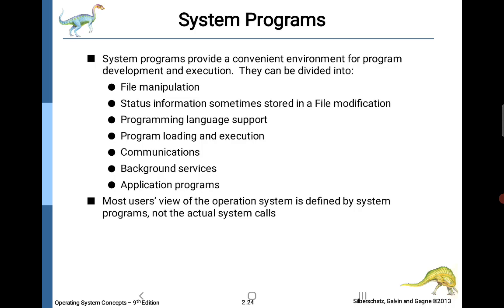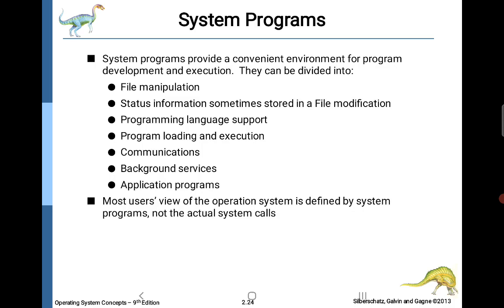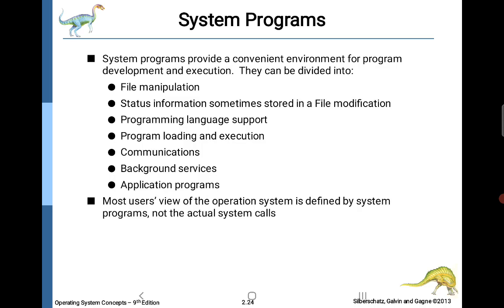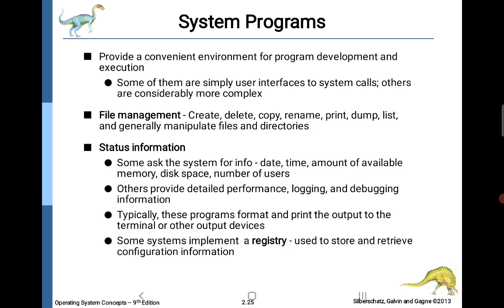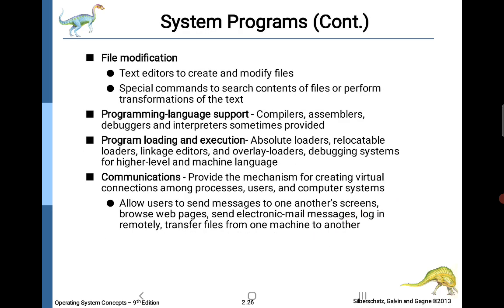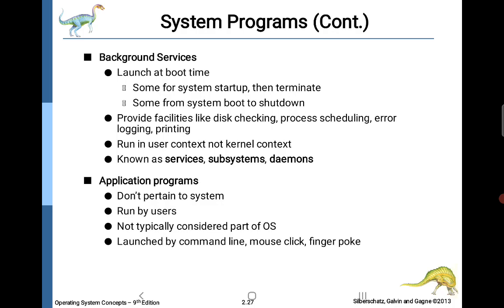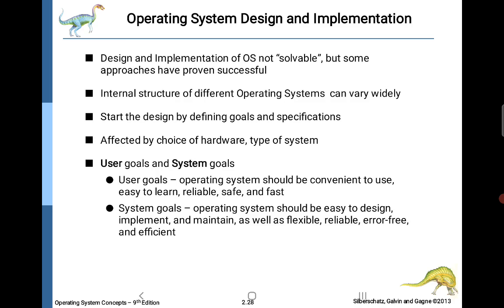COM405_Lec2_V3